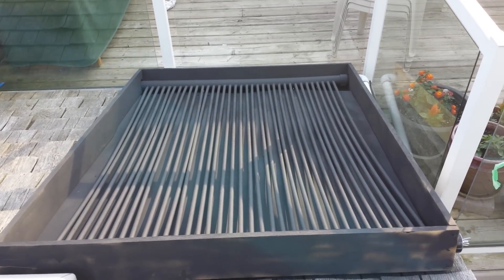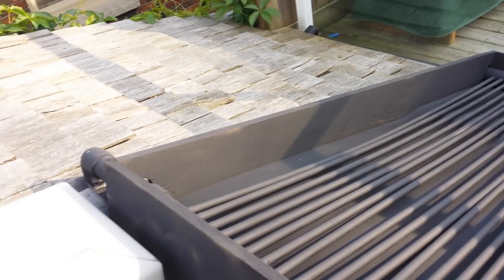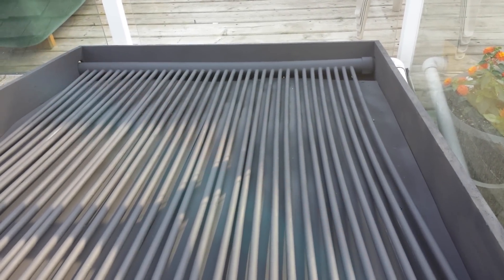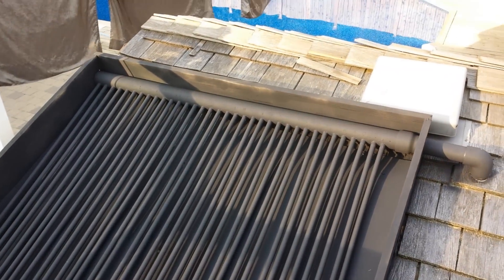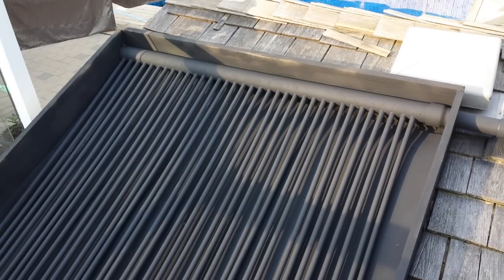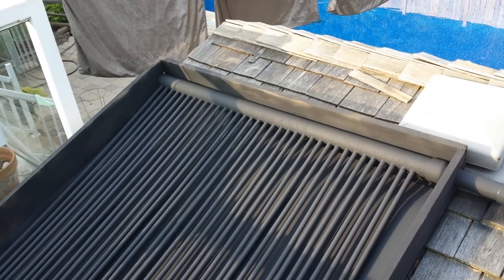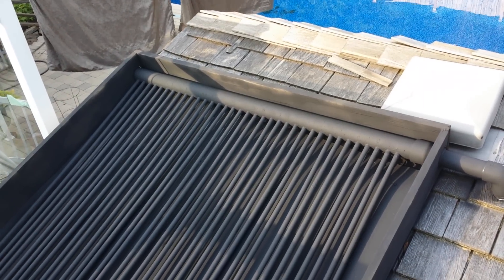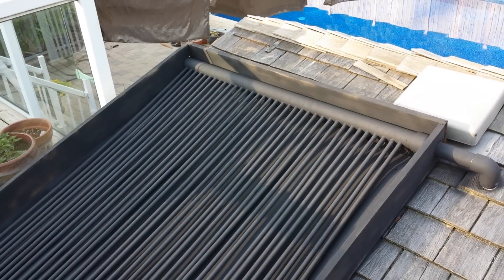DIY Solar Pool Heater Part 1 Roof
Sup Youtube

Non fish related diy solar pool heater. Works and wasnt hard on the pocket. Was a ton of fun to make.

AshtonReef